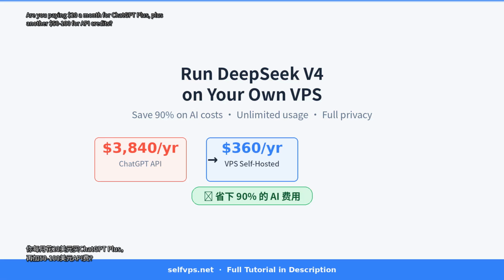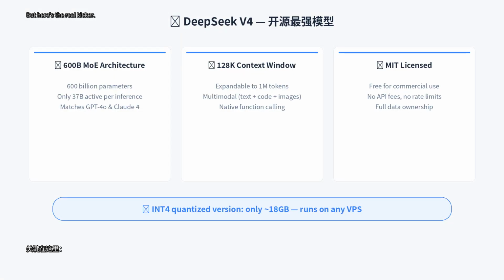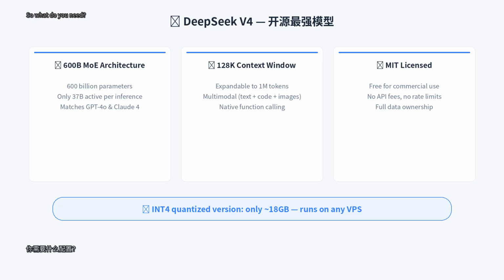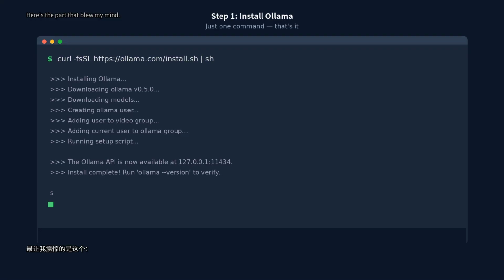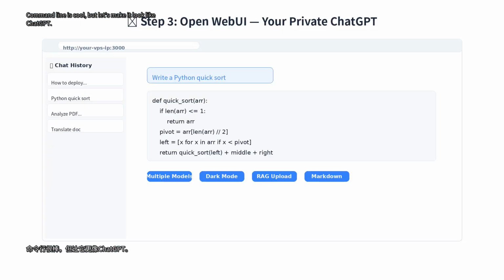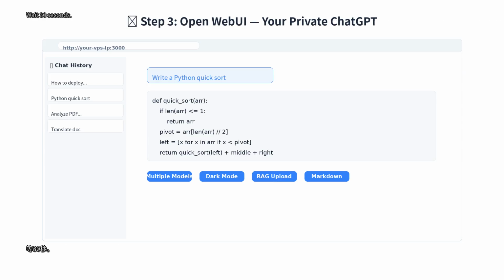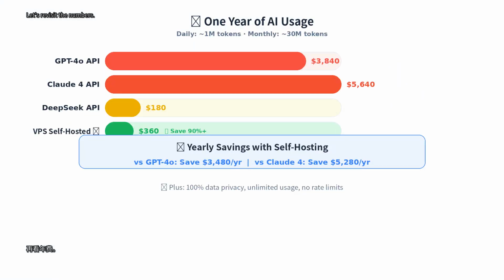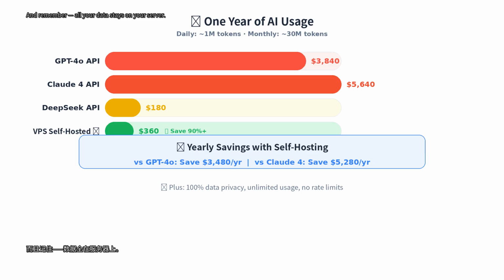Run DeepSeek V4 on Your VPS - Save 90% on AI Costs (Full Guide)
Run DeepSeek V4 on a $15/month VPS and save up to 90% on AI costs. Full step-by-step tutorial - Ollama, Open WebUI, cost comparison.

📌 Timestamps
0:00 - Cost shock
0:17 - Monthly comparison
0:46 - Why DeepSeek V4
1:15 - VPS specs needed
1:41 - Install Ollama
2:01 - Pull & Run model
2:33 - Open WebUI setup
3:19 - Demo showcase
3:36 - Yearly cost comparison
4:11 - Subscribe

🤖 AI-Assisted Content Disclosure: Some parts of this video (script, voice, visuals) were created with AI assistance.